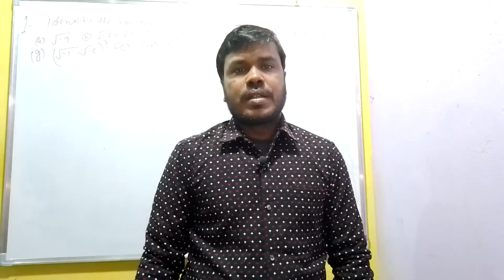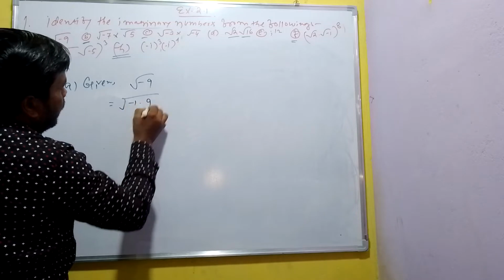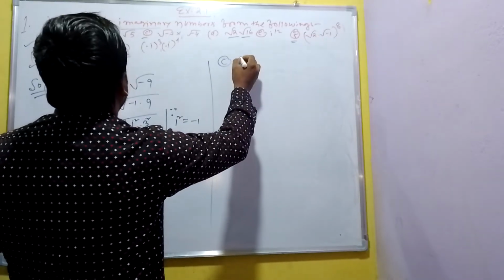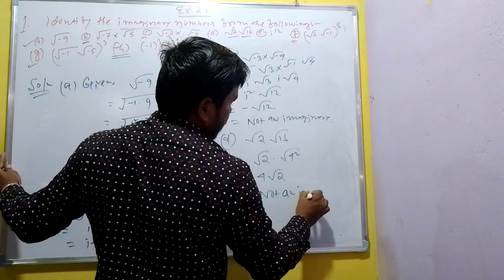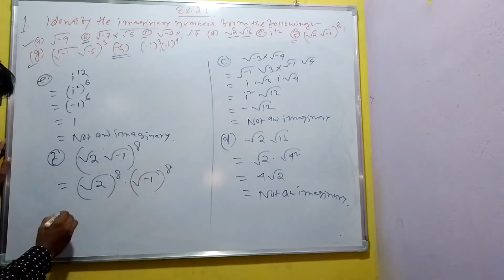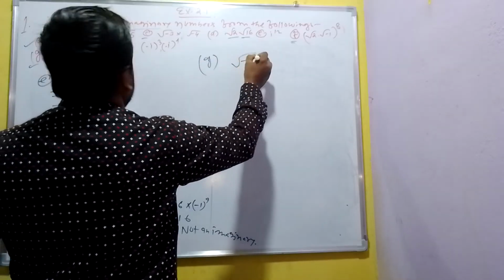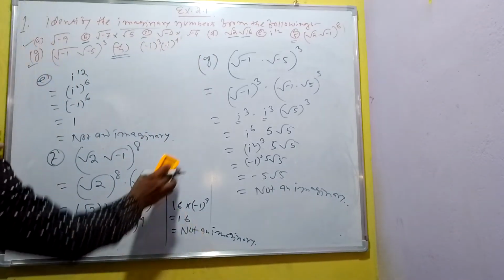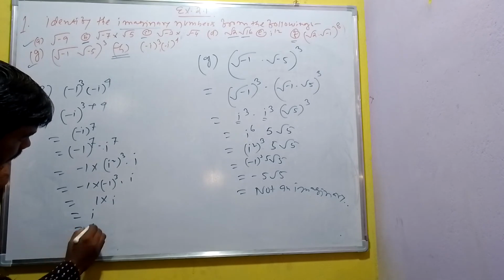Adv-math class10 ex 2.1Q1(a,b,c,d,e,f,g&h)tutor Asad sir#special coaching/tuition centre/HSM/995491